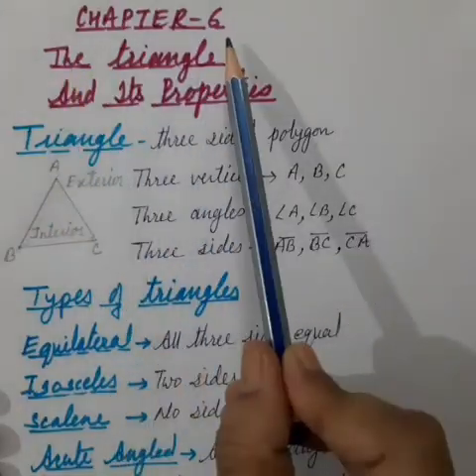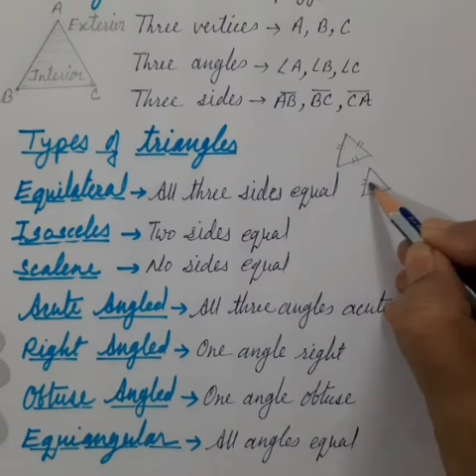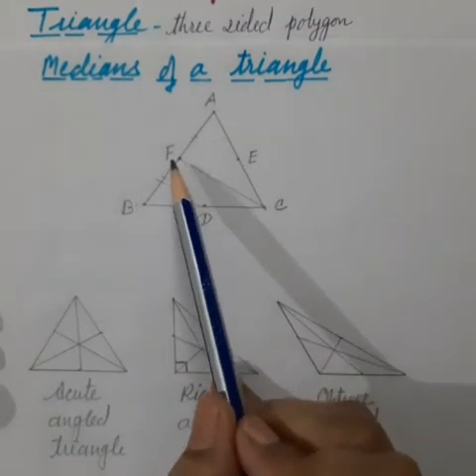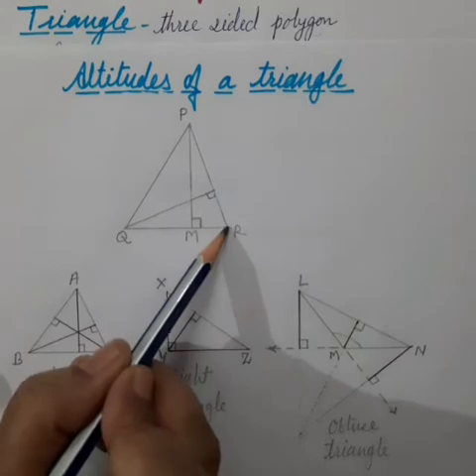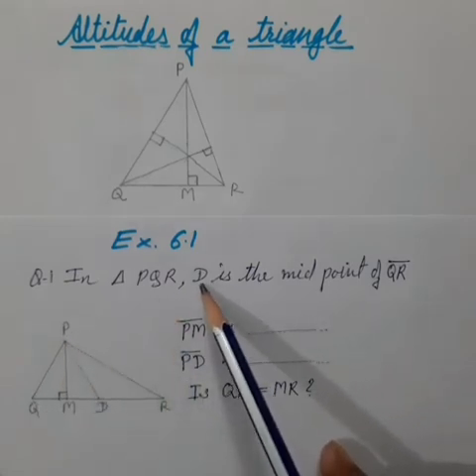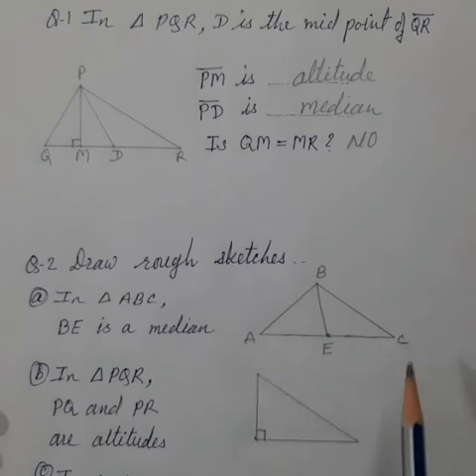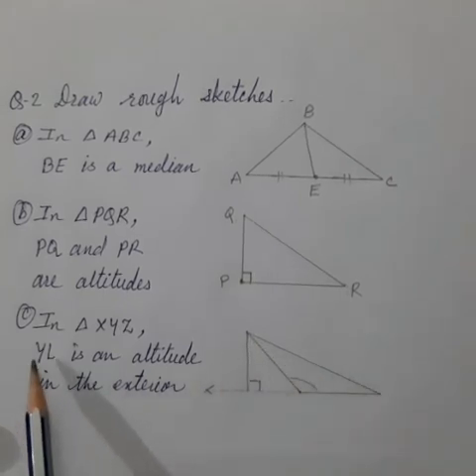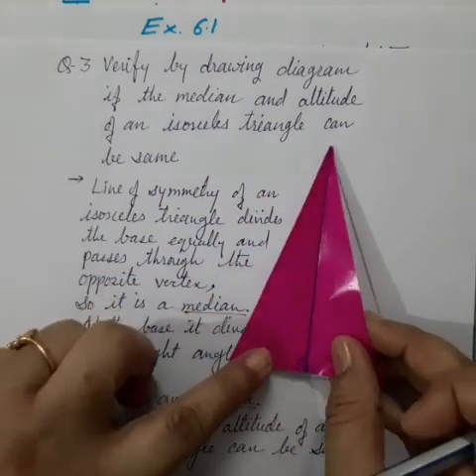Maths Class 7 Chapter 6 The Triangle And It's Properties Medians Altitudes Ex 6.1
Triangle a review Introduction to medians and altitudes of a triangle Q1 to Q3 of Ex 6.1